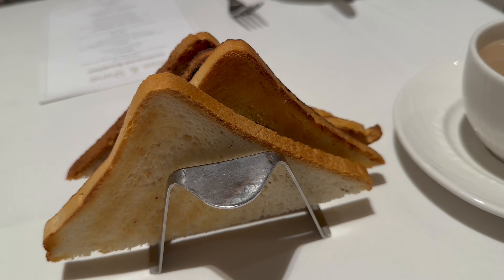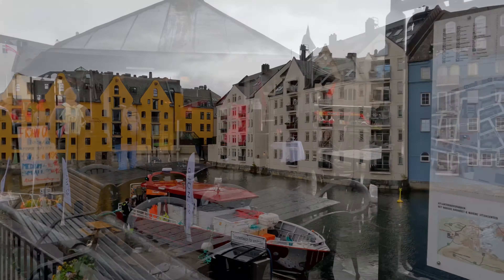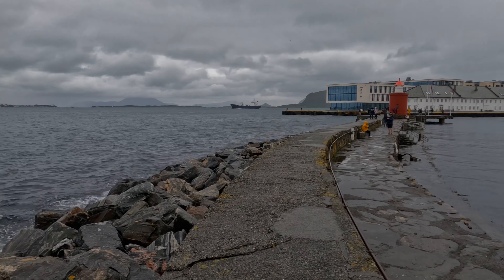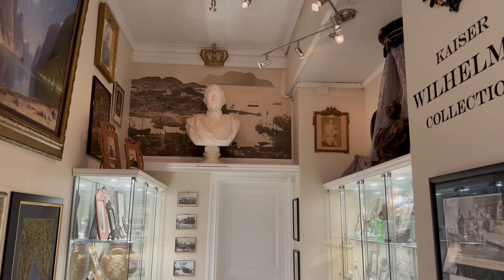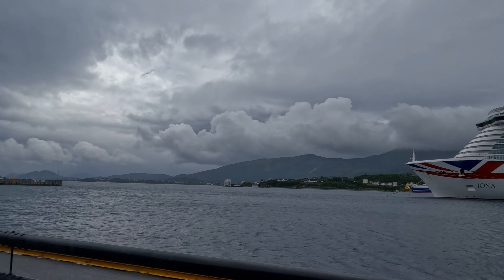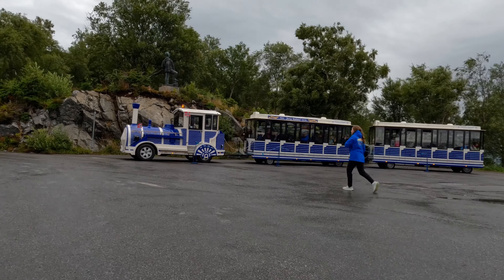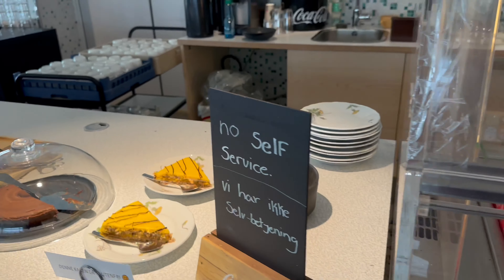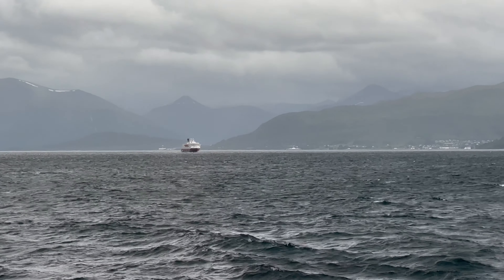P&O Iona Norwegian Fjords Cruise / Day 4 / Alesund / Aksla Viewpoint / Fire & WW2 History